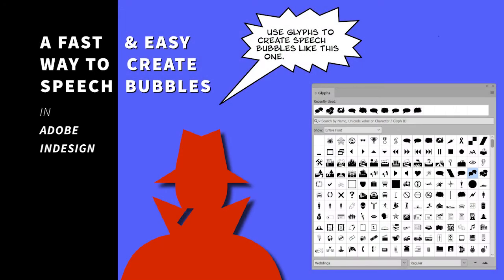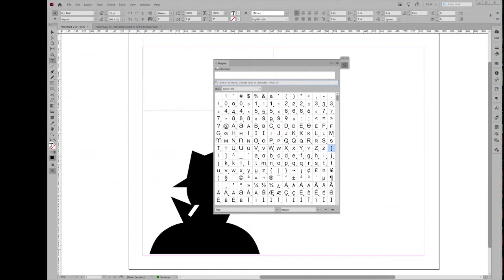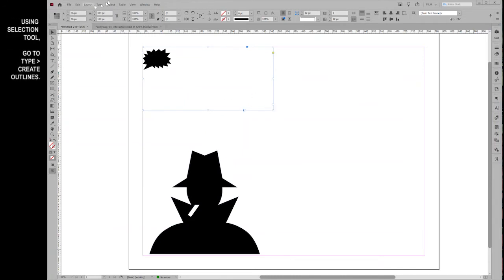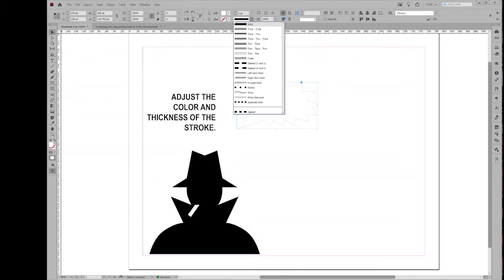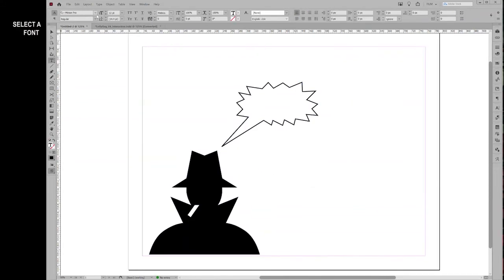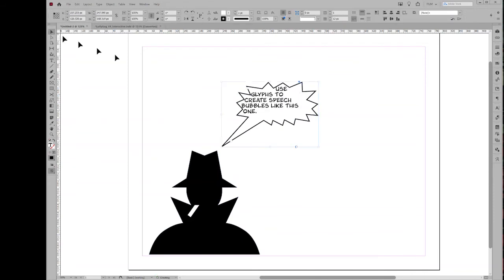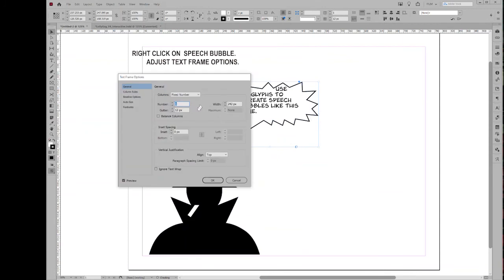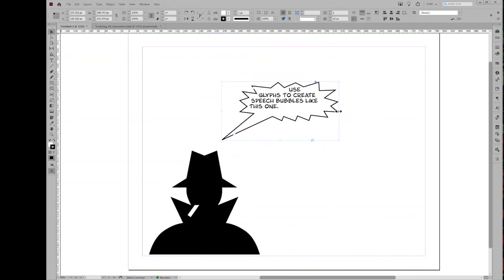Create Speech Bubbles in Adobe InDesign the Fast and Easy Way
A shortcut to creating speech bubbles in InDesign using glyphs